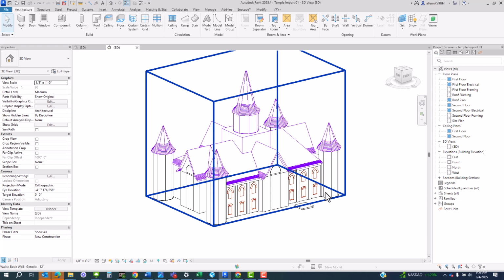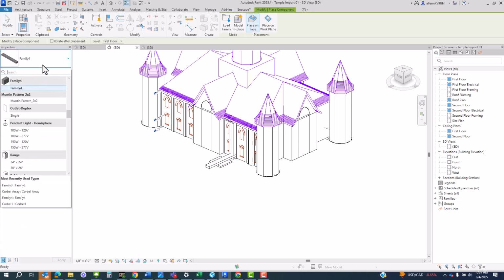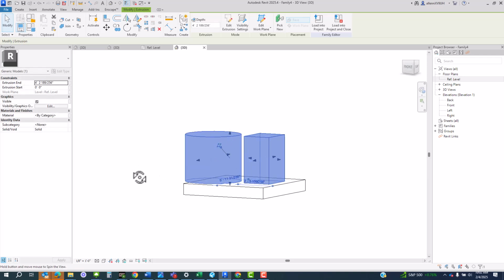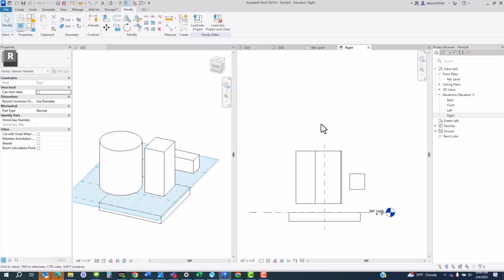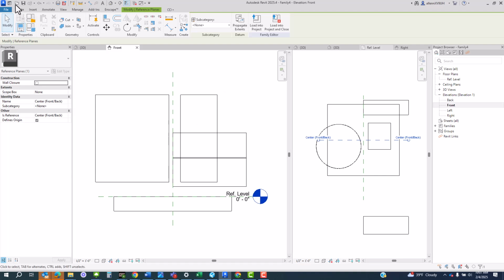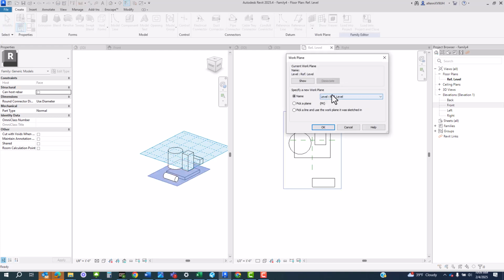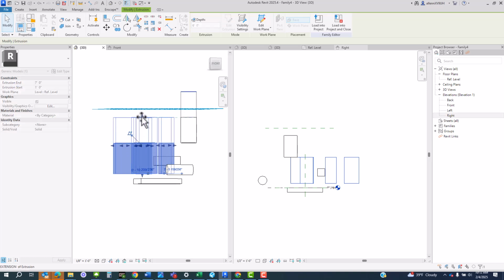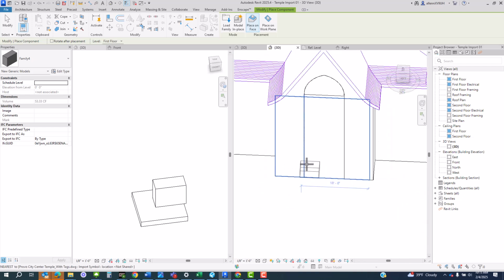Families- Modeling, Working Planes, & Hosts